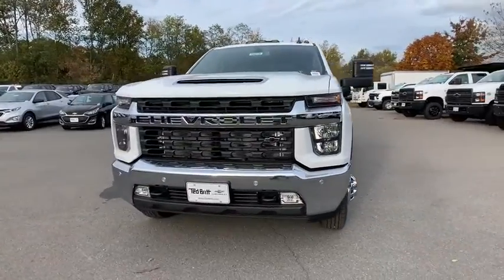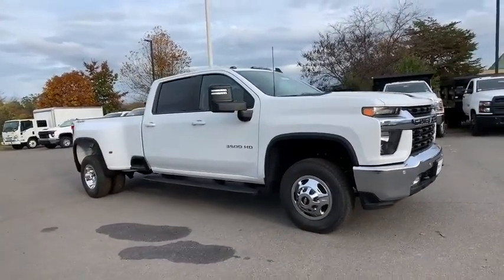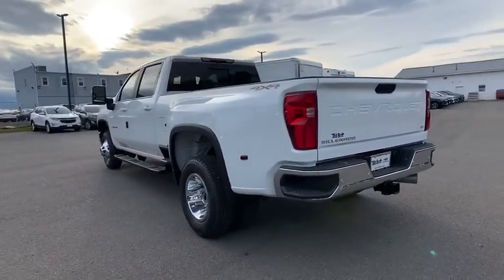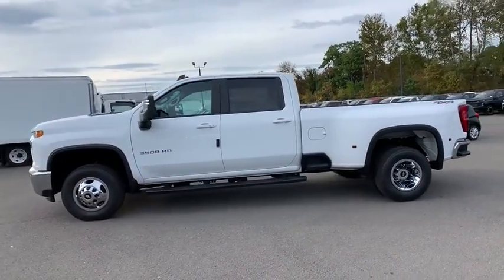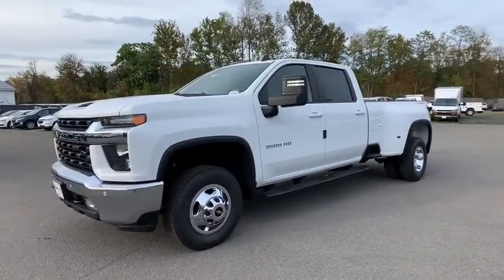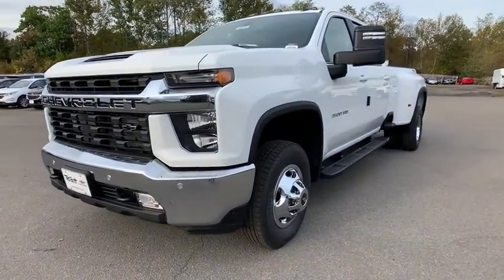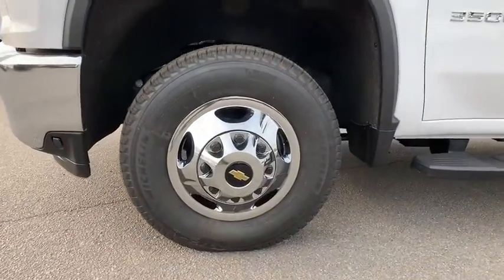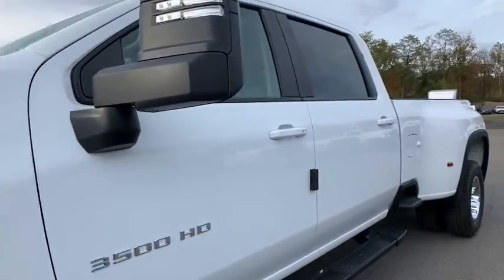2020 Chevrolet Silverado_3500HD Sterling, Leesburg, Vienna, Chantilly, Fairfax, VA T00775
White New 2020 Chevrolet Silverado_3500HD available in Sterling, Virginia at Ted Britt Chevrolet. Servicing the Leesburg, Vienna, Chantilly, Fairfax, VA area.

2020 Chevrolet Silverado 3500HD LT Please contact the dealer for additional factory rebates that may be available that could reduce your price further. TB4L prices include current factory rebates and incentives and require financing through Ted Britt preferred lenders and are therefore subject to credit approval. We make every effort to provide accurate information but please verify options and price before purchasing.  Dealer Discount Available to Everyone.  All vehicles are subject to prior sale. All prices are internet prices only. All financing is subject to approved credit. All vehicle prices exclude freight (BoltEV ($875) Impala ($875) Malibu ($875) Sonic ($875) Spark ($875) Camaro ($995) TrailBlazer ($995) Trax ($995) Colorado ($1095) Corvette ($1095) LCF ($1125) Blazer ($1195) Equinox ($1195) Traverse ($1195) Suburban ($1295) Tahoe ($1295) Silverado ($1595)) tax tags registration dealer processing fee of $799 and includes: $3500 - Chevrolet Consumer Cash Program. Exp. 11/02/2020 $500 - Chevrolet Bonus Cash Program. Exp. 11/02/2020
10-Way Power Driver Seat Adjuster w/Lumbar,12-Volt Rear Auxiliary Power Outlet,120-Volt Bed Mounted Power Outlet,120-Volt Instrument Panel Power Outlet,170 Amp Alternator,2 USB Ports (First Row),2 USB Ports in Instrument Panel,2 USB Ports Inside Console,2-Speed Electronic Shift Transfer Case,2nd Row Dual USB Charge-Only Ports,3.42 Rear Axle Ratio,3.73 Rear Axle Ratio,4-Way Manual Driver Seat Adjuster,4-Way Manual Passenger Seat Adjuster,4-Wheel Disc Brakes,4.2 Diagonal Color Display Driver Info Center,4G LTE Wi-Fi Hotspot Capable,6 Rectangular Black Tubular Assist Steps (LPO),6 Speakers,6-Speaker Audio System Feature,ABS brakes,Advanced Trailering System,Air Conditioning,All Star Edition,AM/FM radio,Apple CarPlay/Android Auto,Auto-Dimming Inside Rear-View Mirror,Bed View Camera,Black Mirror Caps,Bluetooth For Phone,Bodyside moldings,Brake assist,Bumpers: chrome,Chevrolet Connected Access Capable,Chevytec Spray-On Black Bedliner w/Chevrolet Logo,Chrome Front Grille Bar w/Molded Grille Inserts,Cloth Seat Trim,Color-Keyed Carpeting Floor Covering,Compass,Compass Located In Instrument Cluster,Convenience Package,Convenience Package II,Deep-Tinted Glass,Delay-off headlights,Driver door bin,Driver vanity mirror,Dual 220-Amps Primary/170-Amps Aux Alternators,Dual front impact airbags,Dual front side impact airbags,Dual-Zone Automatic Climate Control,Durabed Pickup Bed,Electric Rear-Window Defogger,Electrical Lock Control Steering Column,Electronic Stability Control,Emergency communication system: OnStar and Chevrolet connected services capable,Engine Block Heater,Exhaust Brake,Exterior Parking Camera Rear,EZ Lift Power Lock & Release Tailgate,Floor-Mounted Center Console,Front 40/20/40 Split-Bench Seat,Front anti-roll bar,Front Black Bowtie Emblem (LPO),Front Bucket Seats,Front Center Armrest w/Storage,Front LED Fog Lamps,Front License Plate Kit,Front reading lights,Front Rubberized Vinyl Floor Mats,Front wheel independent suspension,Fully automatic headlights,Gooseneck/5th Wheel Package,Gooseneck/5th Wheel Prep Package,HD Radio,Heated door mirrors,Heated Driver & Front Outboard Passenger Seats,Heated Steering Wheel,Heavy-Duty 80 Amp Battery,Hitch Guidance w/Hitch View,Hitch Package (LPO),Illuminated entry,Integrated Trailer Brake Controller,Keyless Open & Start,Lane Change Alert w/Side Blind Zone Alert,Leather Package,Leather-Wrapped Steering Wheel,LED Cargo Area Lighting,Locking Tailgate,Low tire pressure warning,Manual Tailgate Function w/EZ Lift,Manual Tilt Wheel Steering Column,Manual Tilt/Telescoping Steering Column,Occupant sensing airbag,OnStar & Chevrolet Connected Services Capable,Outside Power-Adjustable Mirrors,Outside temperature display,Overhead airbag,Overhead console,Panic alarm,Passenger door bin,Passenger vanity mirror,Power Door Locks,Power door mirrors,Power Front Windows w/Driver Express Up/Down,Power Front Windows w/Passenger Express Down,Power Rear Windows w/Express Down,Power Sliding Rear Window w/Defogger,Power steering,Power windows,Power-Adjustable Outside Mirrors,Preferred Equipment Group 1LT,Premium audio system: Chevrolet Infotainment 3,Radio: Chevrolet Infotainment 3 Plus System,Radio: Chevrolet Infotainment 3 System,Rear 60/40 Folding Bench Seat (Fo